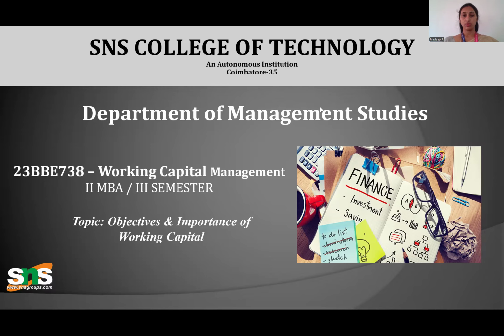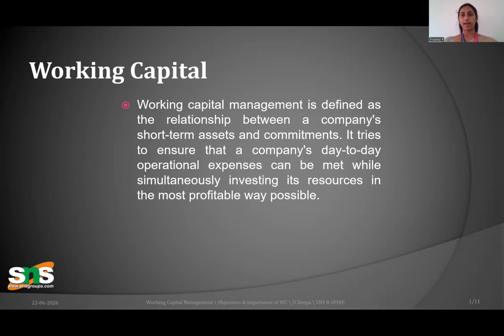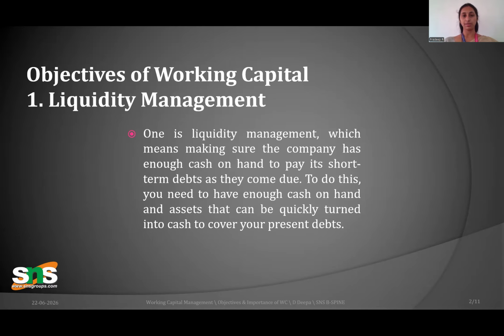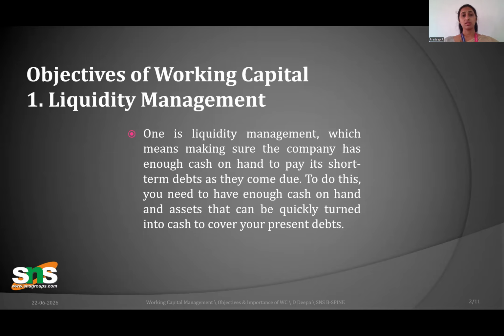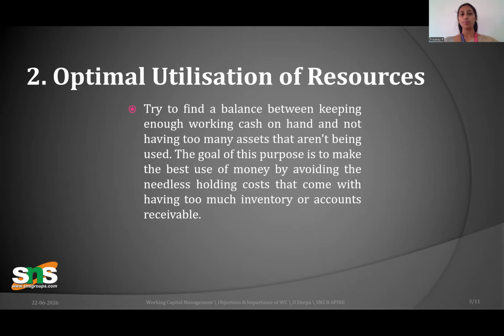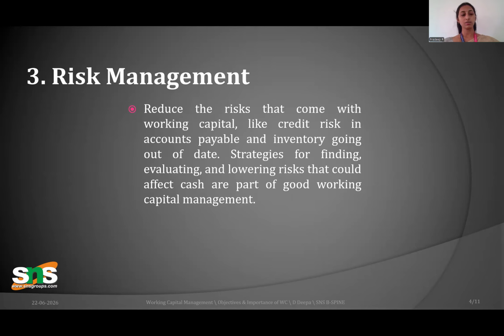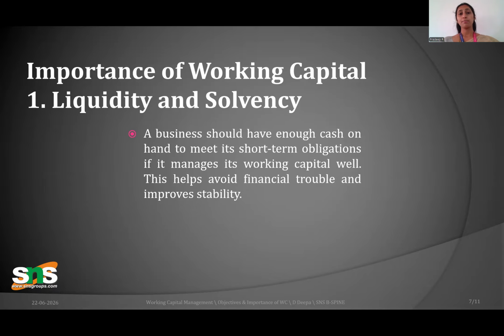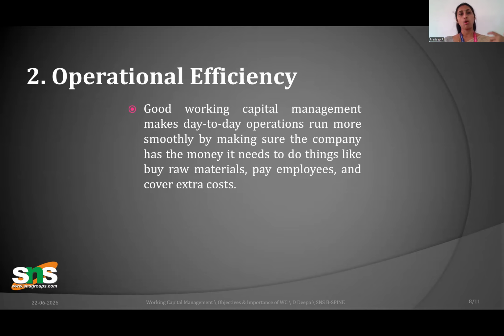Objectives & Importance of WC|WCM|SNS Institutions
Working capital aims to ensure sufficient liquidity to meet a firm’s short-term obligations and day-to-day operational needs. It helps maintain smooth production, uninterrupted sales, and timely payment to suppliers and employees. Proper working capital management improves profitability by optimizing the use of current assets. It also strengthens the firm’s financial stability and creditworthiness.